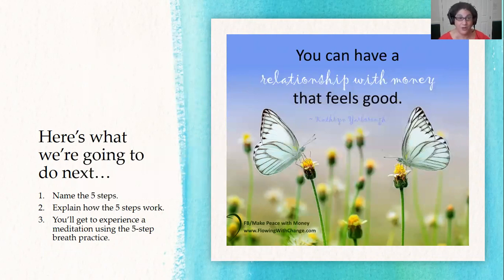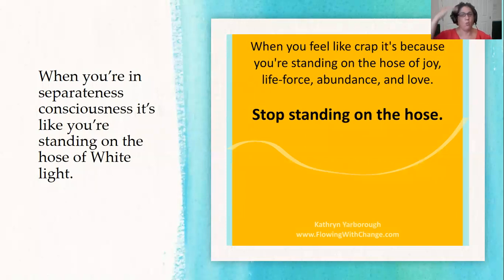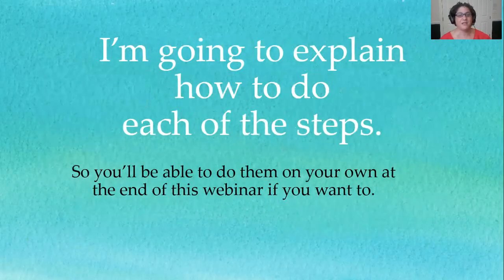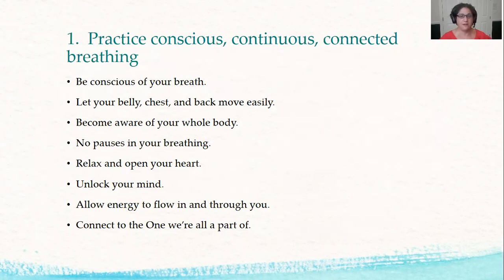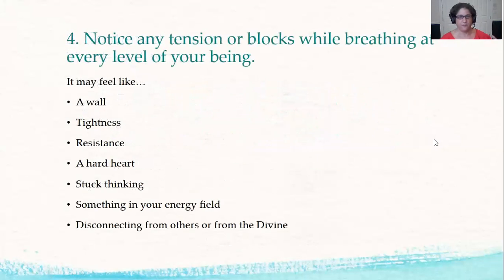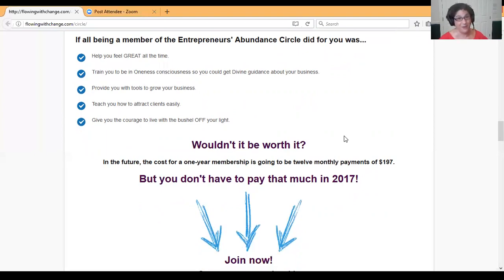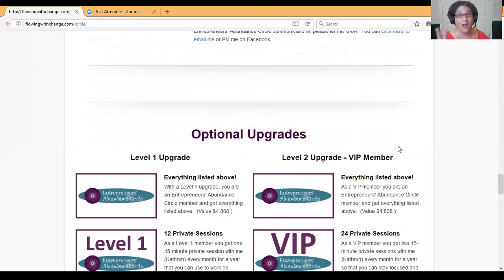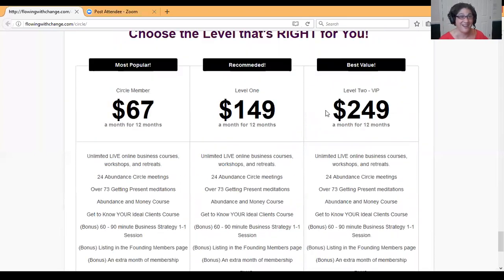How to Clear Blocks to Money and Abundance Using Breath